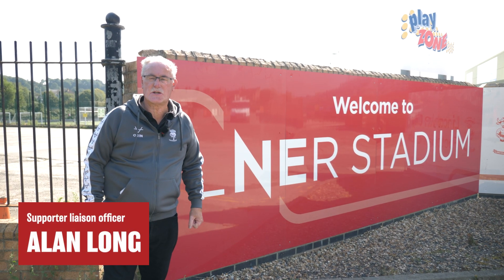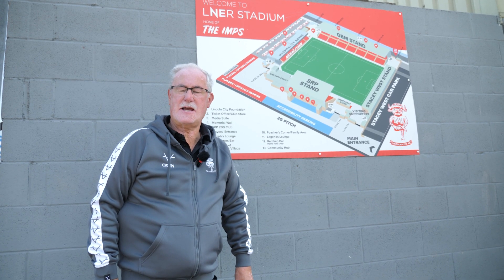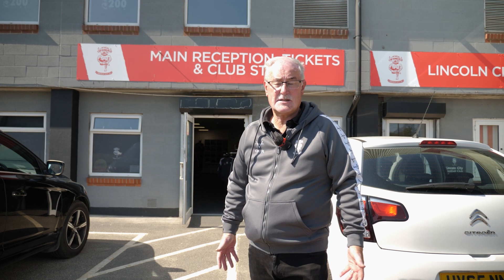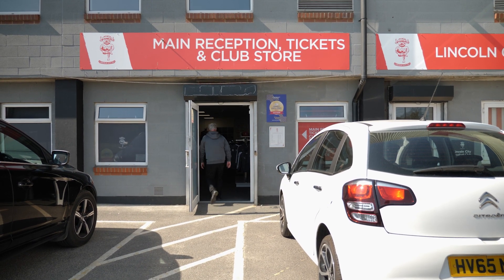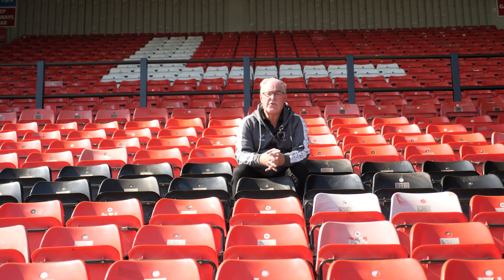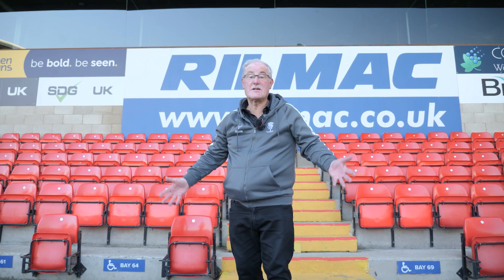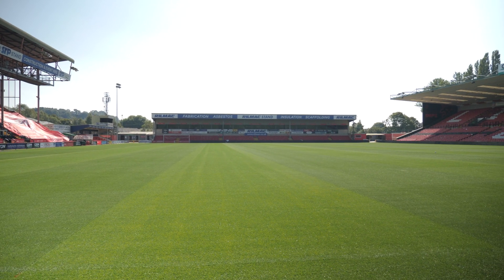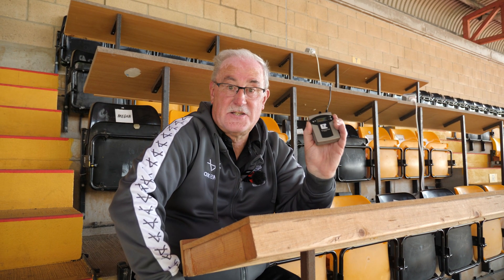Visiting Supporters Guide | Stadium Tour